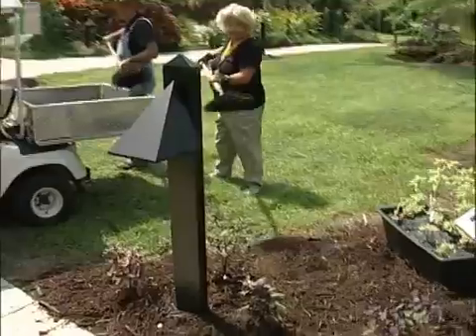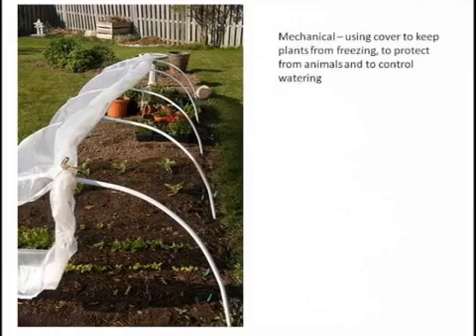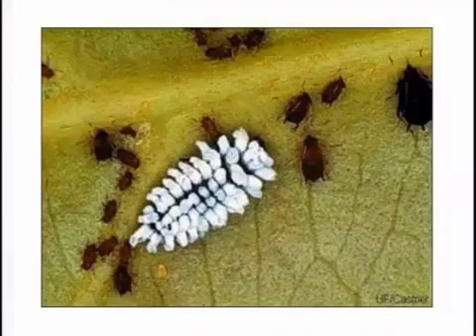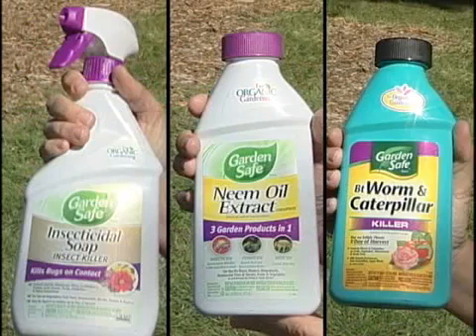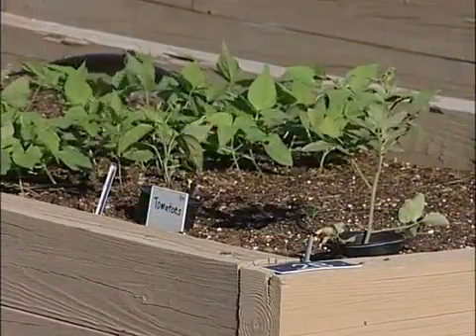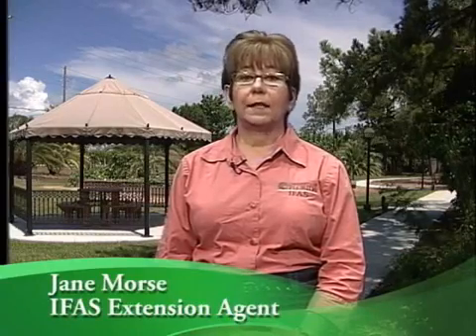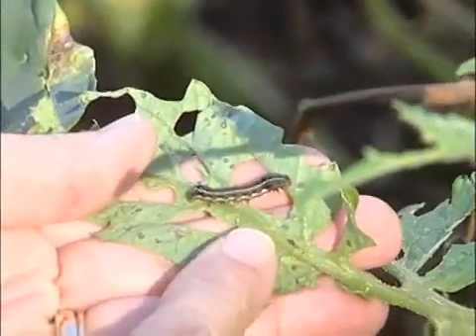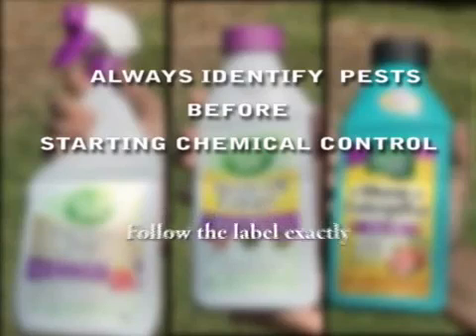Your Florida Vegetable Garden - Integrated Pest Management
Jane Morse, UF/IFAS Extension Agent, brings you the information you need about integrated pest management in this installment of Your Florida Vegetable Garden.

What is a cultural method of pest control? A mechanical one? Jane has this information and more.